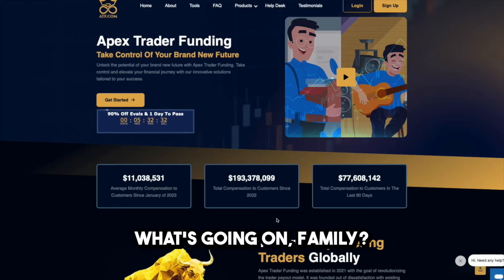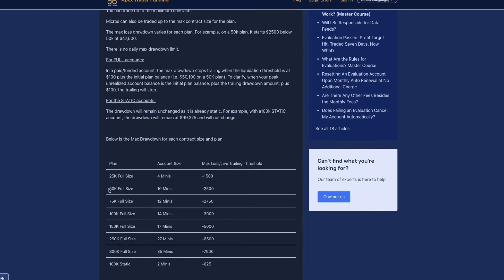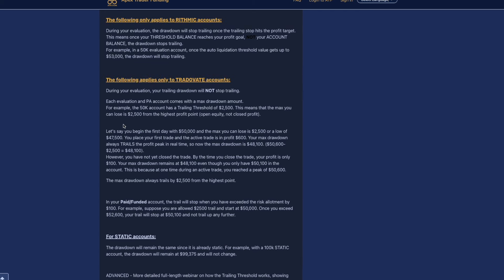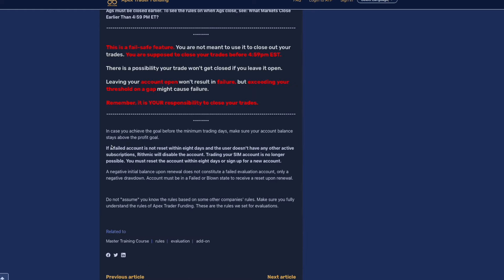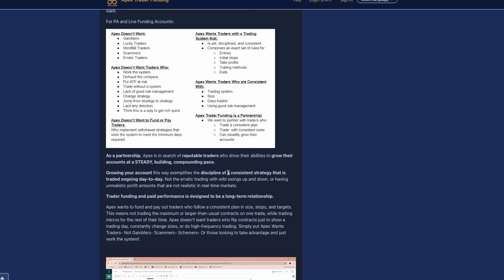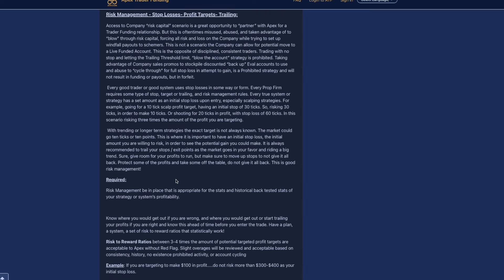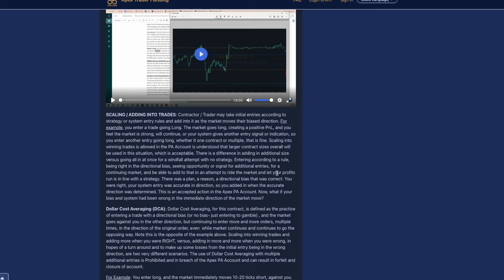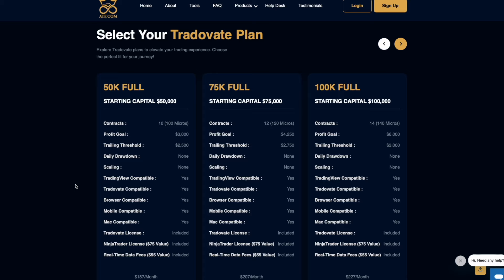Honest Apex Review: Watch This BEFORE You Buy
It's very important before buying ANY forex or futures prop firm challenge to greatly understand the rules in place.

Not only to ensure your trading plan can successfully manage these specific rules but, also provide you insight on what firm is the best option to conform around how you trade the market.

In this video I go through the most important rules you need to know about when trading with the futures prop firm Apex. We'll review Apex rules and FAQ and I'll provide a few tips I plan to incorporate as I take a challenge with them as well.

Download the TGFX Trade Lab app on ALL platforms for FREE

Interested in trying out apex? Use this link to get the latest discount on all challenges

This is EXACTLY how we trade each and every day for New York Open from 7:30am to 10:30am CST.

TechnicalGods | Trading Should Be Simple ©
CHAPTERS:
0:00 - Intro
1:37 - Apex Trailing Drawdown rules
7:15 - Apex Evaluation Account Rules
9:33 - Apex Consistency Rules
0:00 - Apex Trader Funding traders wants and doesn't want
17:01 - Adding Into Trades with Apex daily cost averaging
20:20 - Will You Be Trying Apex Out?
0:00 - Topstep
21:06 - Apex futures Trader Funding
21:15 - Final Thoughts